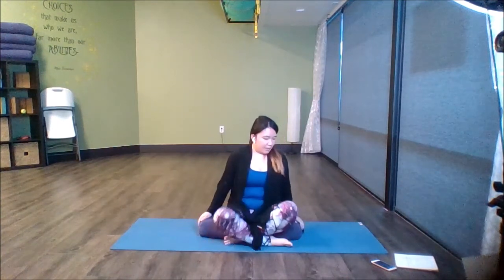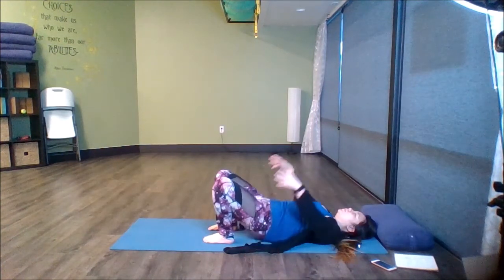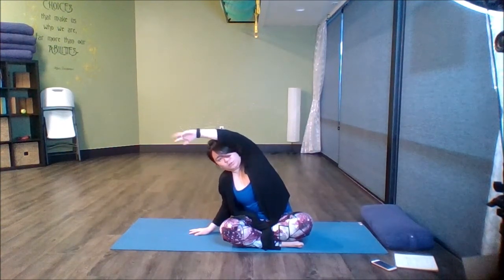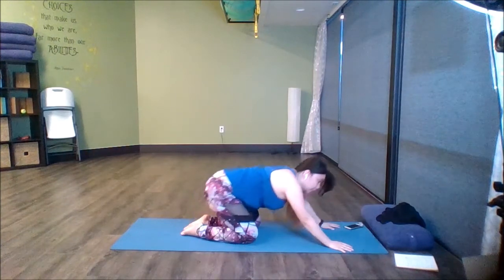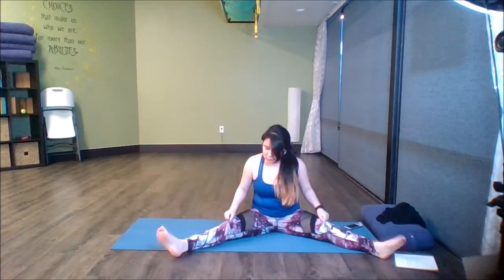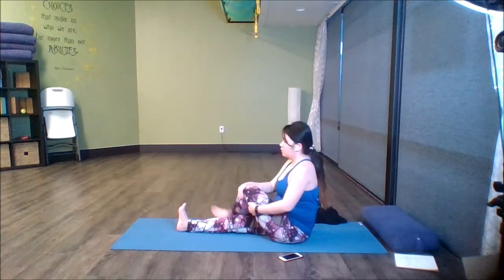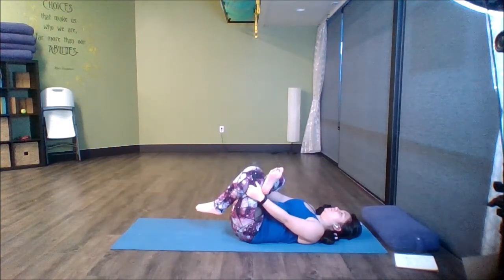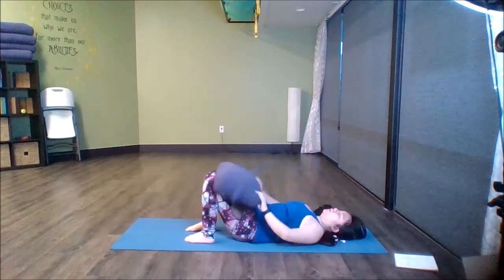Hien Hong - Hien Hong_Gentle and Mindful Yoga